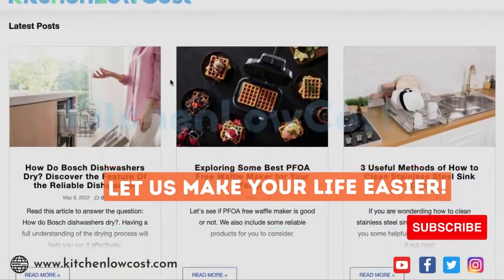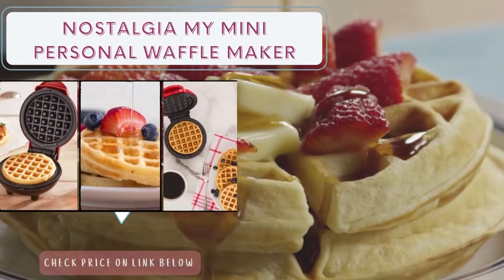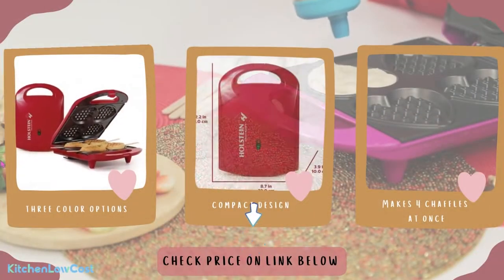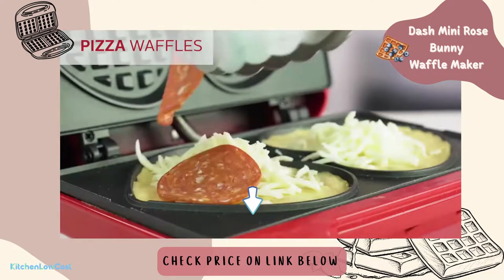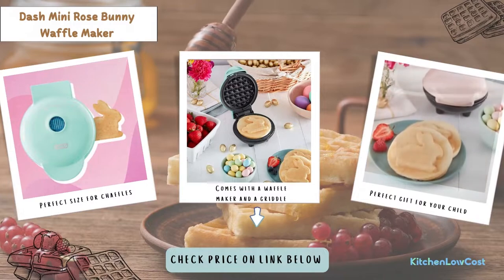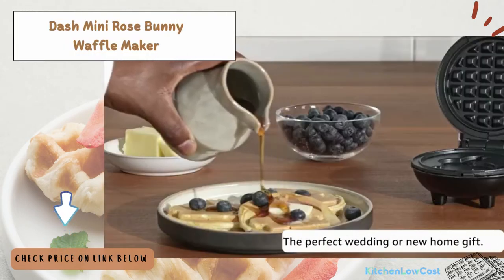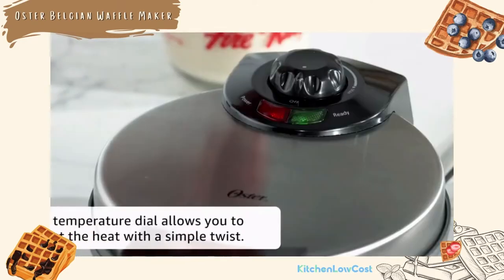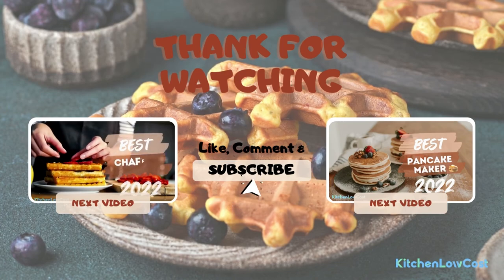These Best Waffle Maker for Chaffles Will Not Disappoint You!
Here are 4 best waffle maker for chaffles we have listed in this video:
1. Nostalgia My Mini Personal Waffle Maker
2. Holstein Housewares Heart Waffle Maker
3. Dash Mini Rose Bunny Waffle Maker
4. Oster Belgian Waffle Maker

Choosing the best waffle maker for chaffles is not a big deal anymore. Check out our outstanding list of 4 waffle maker for chaffles to pick up the most proper one for your kitchen. Watching our detailed review of the best waffle maker for chaffles that KitchenLowCost recommends to you right now!

KitchenLowCost is a project dedicated to the high-quality appliances, kitchenware, and tableware market, with the goal of making cooking a pleasurable experience.

We'll provide you with all of the trustworthy goods and helpful advice you need to achieve excellent experiences in your kitchen that will inspire you to shop, spend, and save your budget.